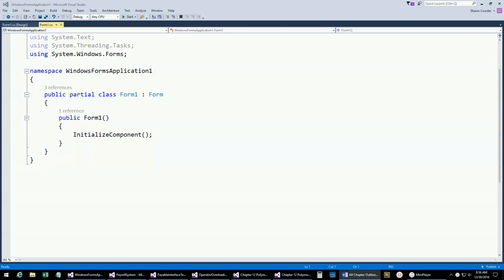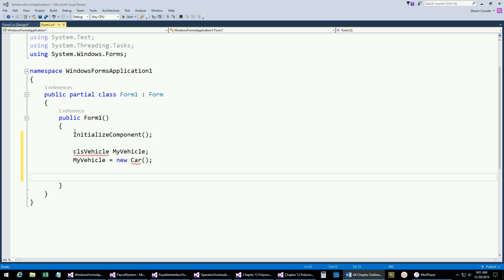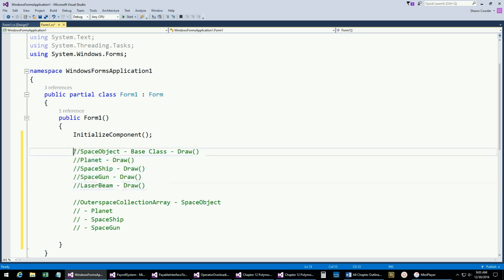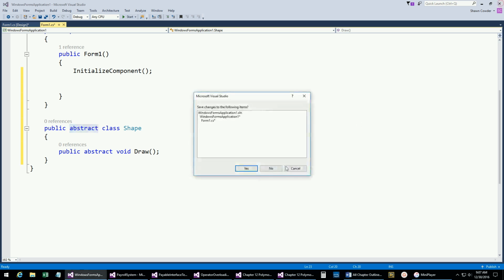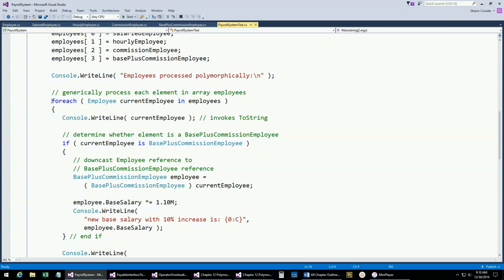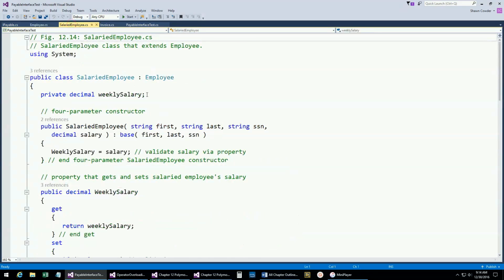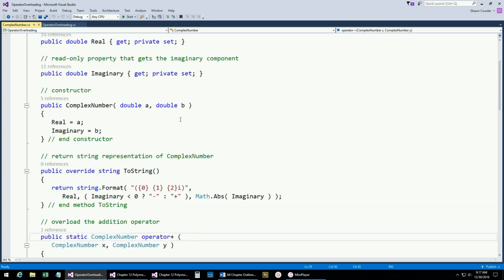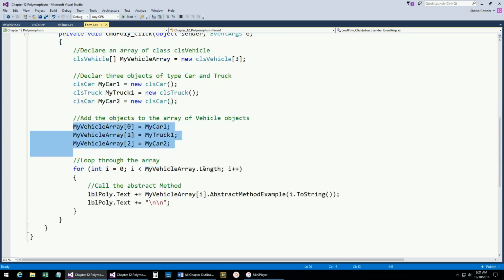Chapter 12 Polymorphism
Chapter 12   Polymorphism Lecture